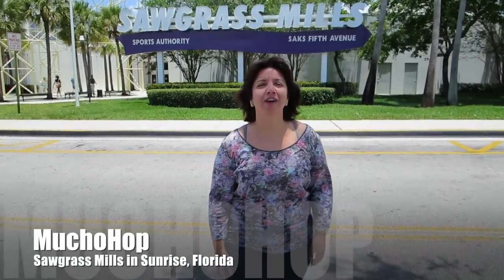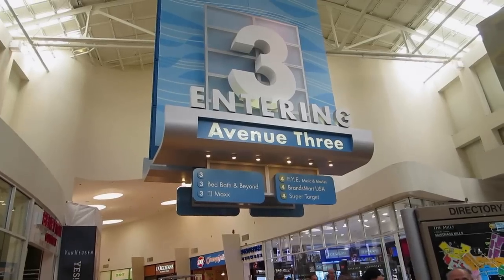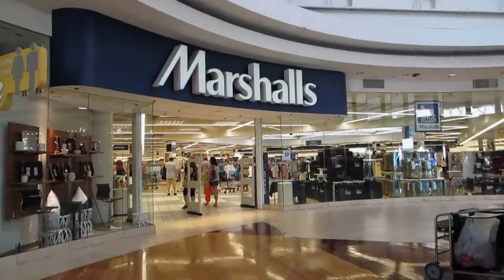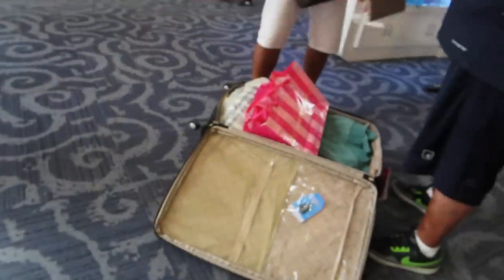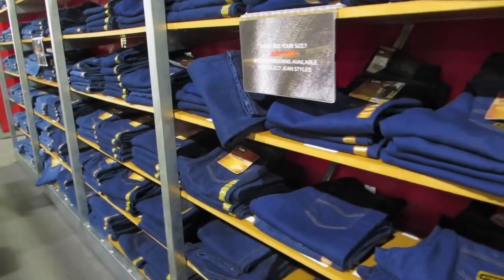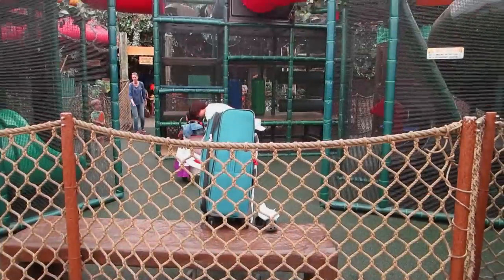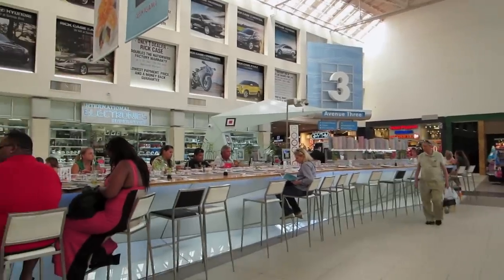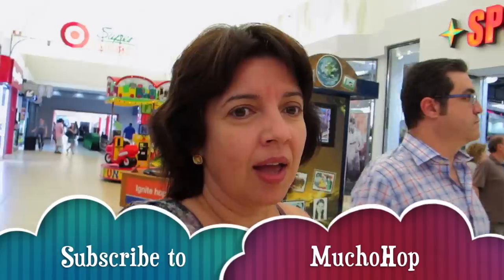Sawgrass Mills: The Ultimate Outlet Mall in Florida?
Hello Hoppers! Sawgrass Mills is supposedly the second most visited tourist sight in Florida, after Walt Disney World! Can you believe that? Well, I had to see for myself what made this MEGA MALL so special.

The place is so big that I only got to see about a third of the whole thing. It is divided into the Main Mall, which has four "Avenues" to shop from; the "Oasis", which is an outdoor component; and the "Colonnade Outlets at Sawgrass", which is an area of upscale shopping. So, in total there are about 350 stores, ranging from outlets to retailers, to discount.

Sawgrass Mills Mall is located at 12801 W. Sunrise Blvd., Sunrise, Florida, in Broward County.

✰ TRAVEL STUFF ✰

Camera used in this video: Canon IXUS 255 HS
USA (dupe)

Thanks for your love and support. Hopper Hugs, MuchoHop